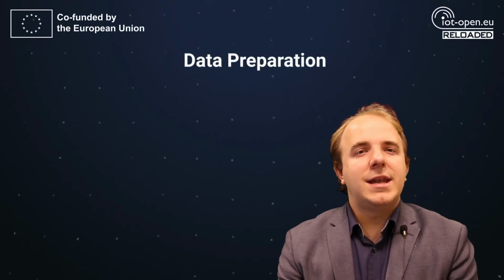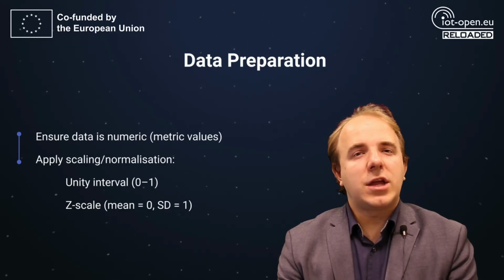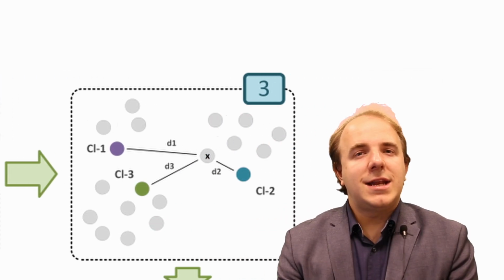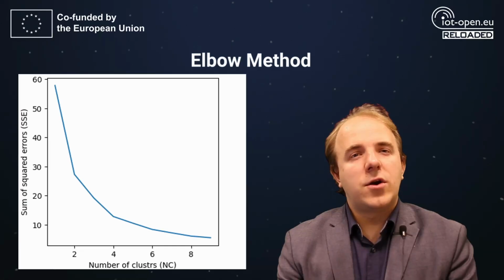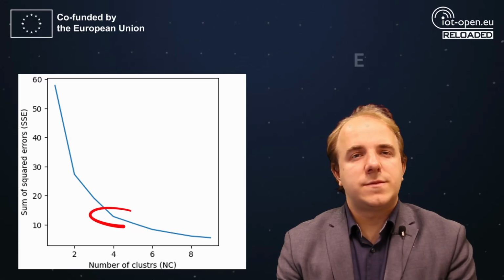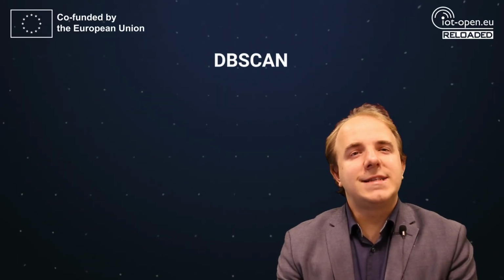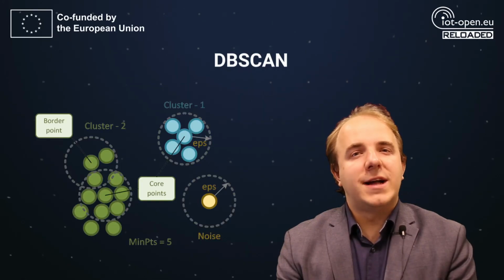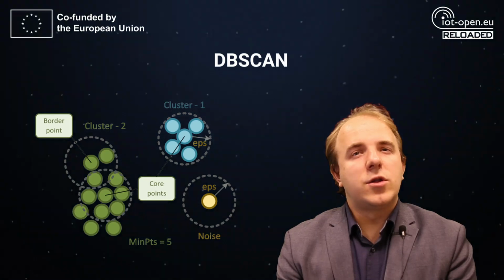Clustering Models IOT-OPEN.EU Reloaded: M3.5: 5.4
Clustering is a method from unsupervised machine learning. Unlike classification, clustering is used when the group labels are not known in advance. Instead, we let the data itself reveal hidden structures, groups, or patterns.

Enrol FOR FREE in our full IoT course: 👉